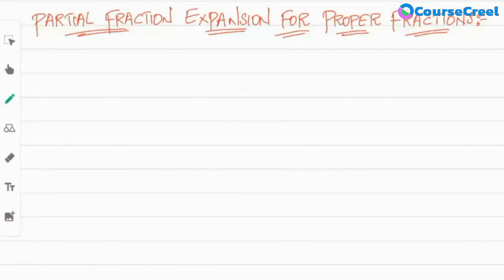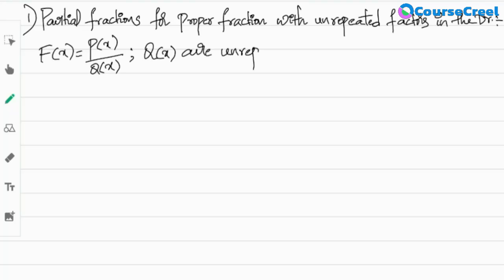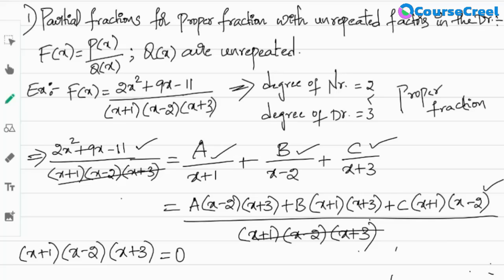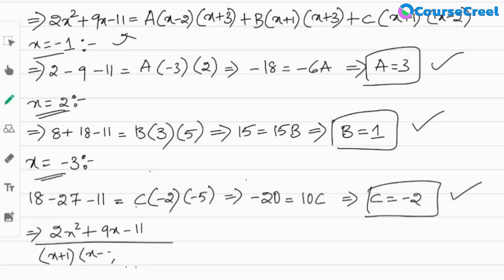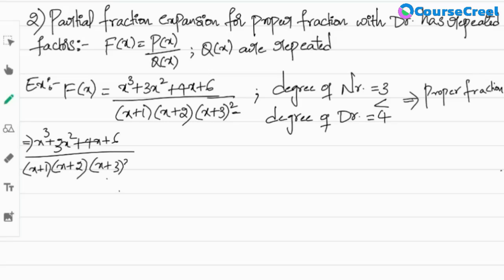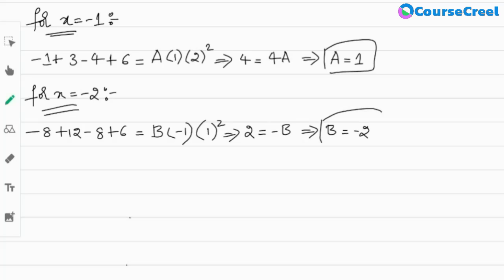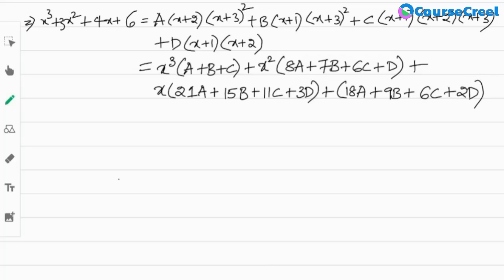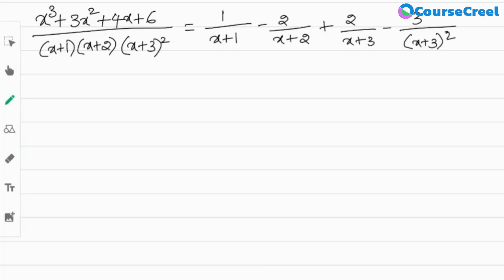Learn Control System : Partial Fraction Expansion for Proper Fraction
This course of Control System introduces you all to the concepts of control system. In this course you will get to know about basic elements of control system along with its application and types. The main content is Laplace transform, Partial fraction, Control system and its application, open loop and closed loop control system, sensitivity analysis etc.

This subject is useful to :

Aspirants of GATE, ESE & PSUs
Who wants to improve knowledge about control system.